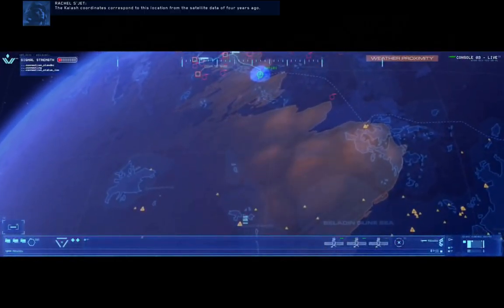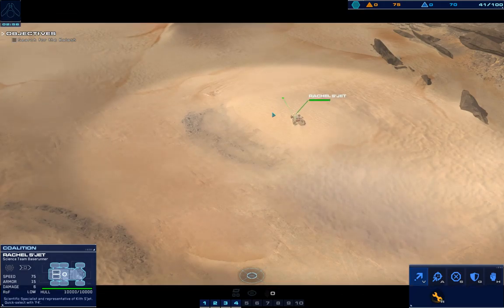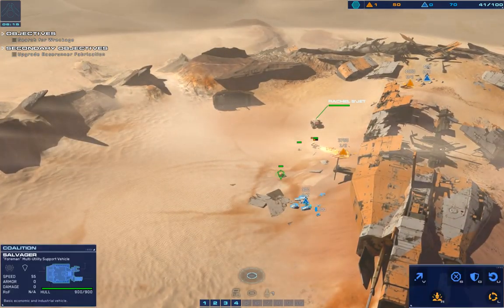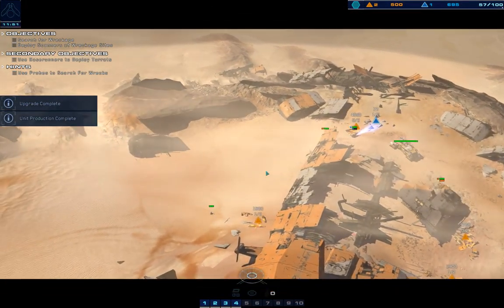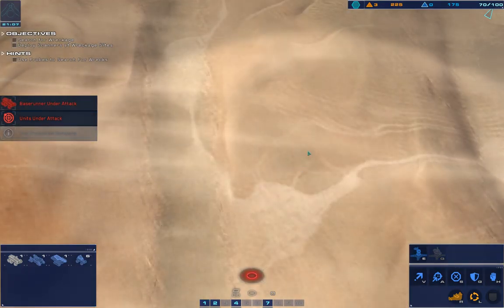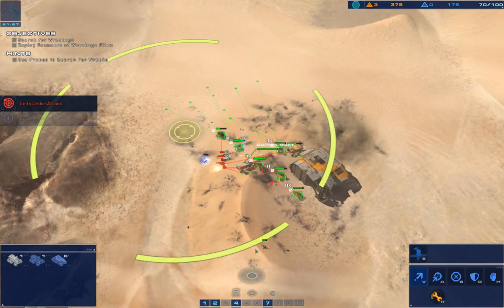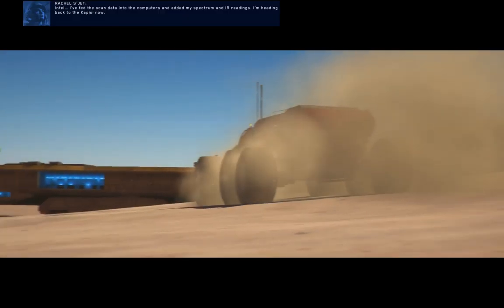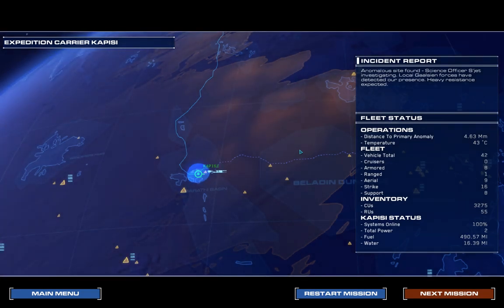Deserts of Kharak: Mission 4 on hard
Playing the Homeworld: Deserts of Kharak missions on hard.